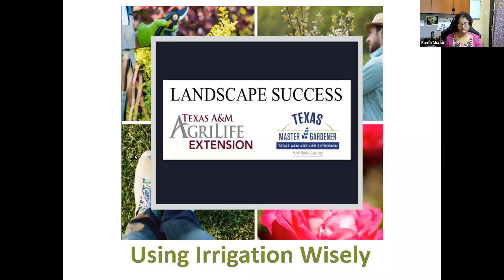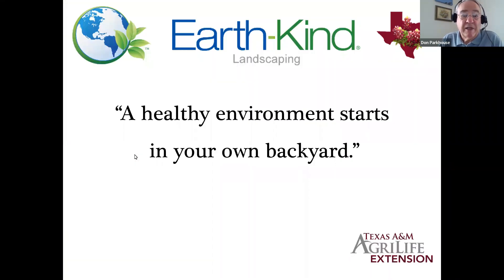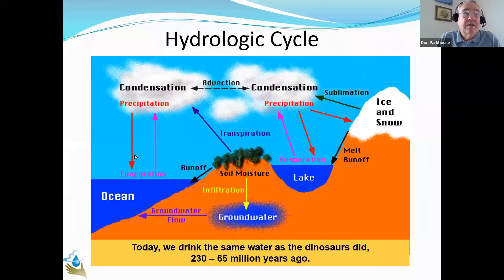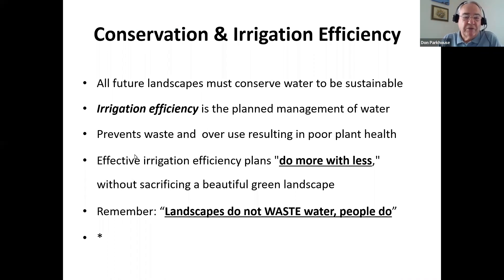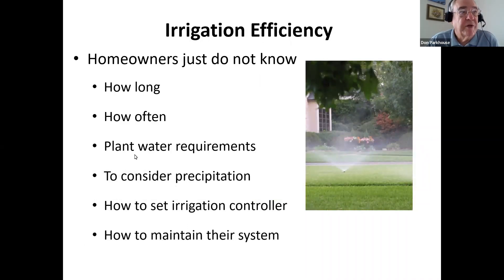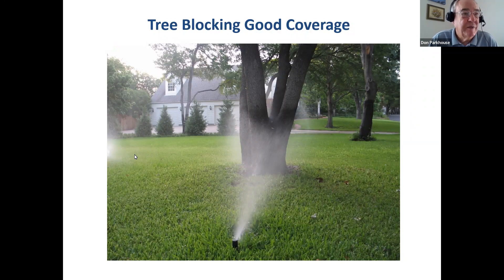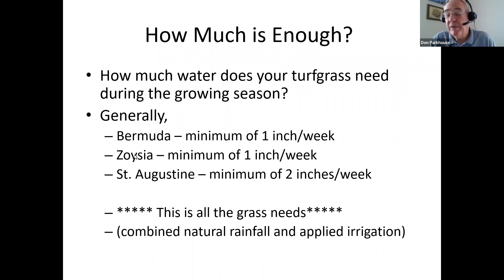Using Irrigation Wisely (05.19.2022)